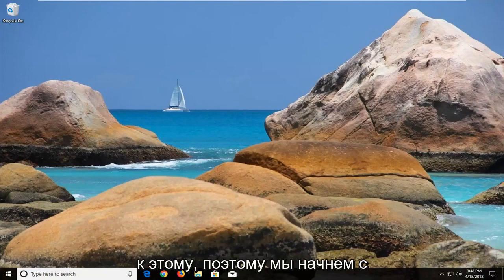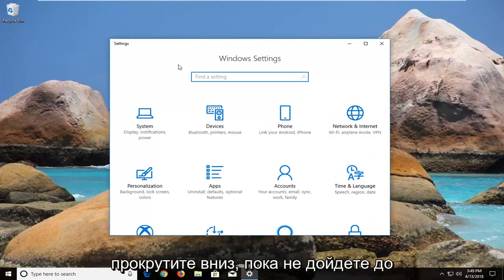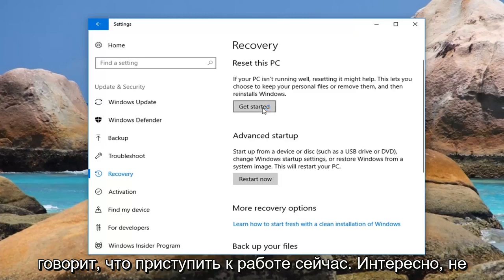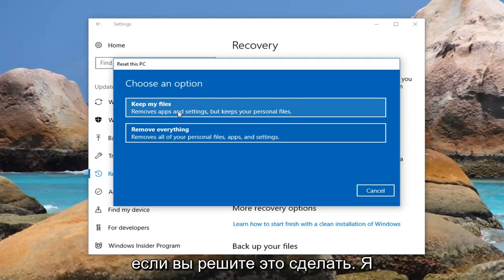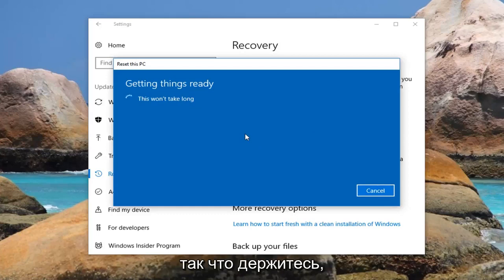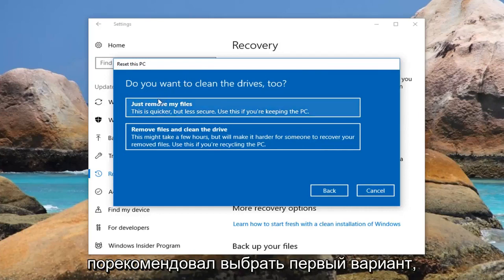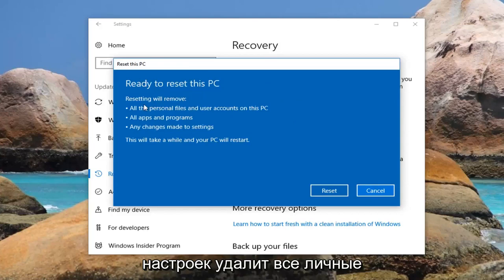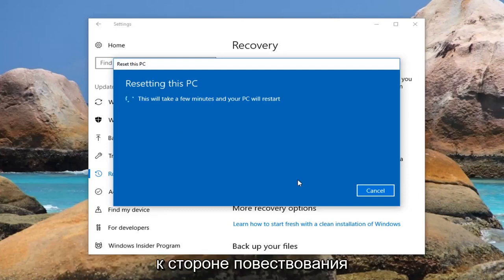Как восстановить заводские настройки ноутбука ASUS Windows 10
Сброс к заводским настройкам Ноутбук Asus Windows 10.

Если ваш компьютер работает не так, как должен, вы получаете странные синие экраны, черные экраны, ошибки, Windows не загружается или вы просто хотите вернуть его в состояние по умолчанию, у Windows 10 есть ваш ответ. Операционная система предоставляет ряд параметров, которые позволяют восстановить ваш компьютер до первоначального состояния. Вот как восстановить заводские настройки или обновить ваш компьютер в Windows 10 до чистого состояния.

Проблемы, рассматриваемые в этом руководстве:

сбросить asus ноутбук Windows 10
сбросить ноутбук asus до заводских настроек Windows 10
сброс настроек ноутбука asus к заводским настройкам Windows 10